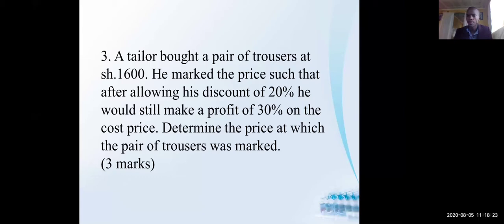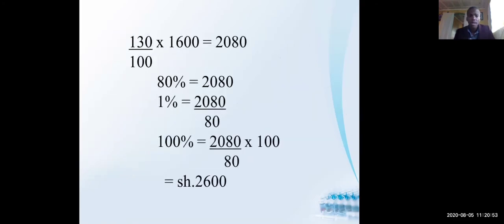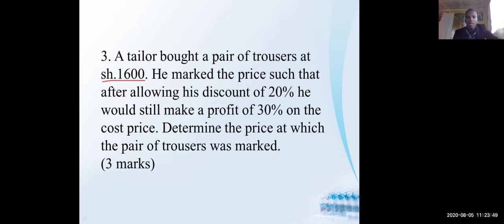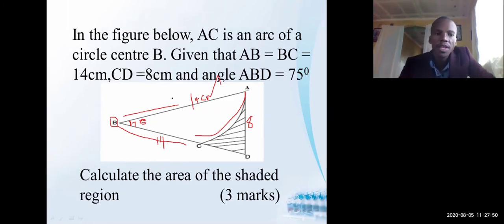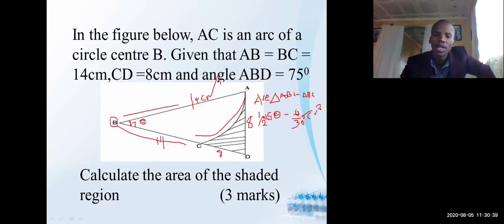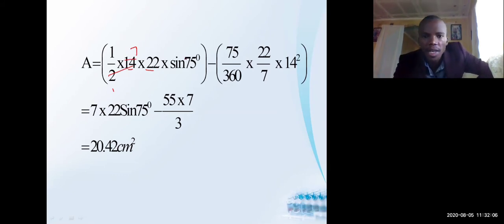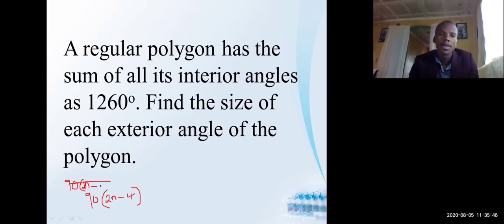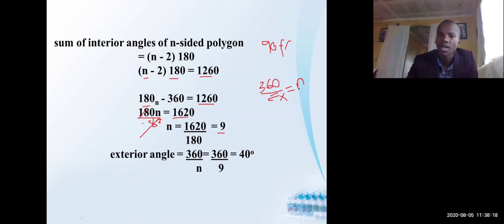MATHS FROM 2 CONTEST REVISION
By Tr Stephen O Oketch